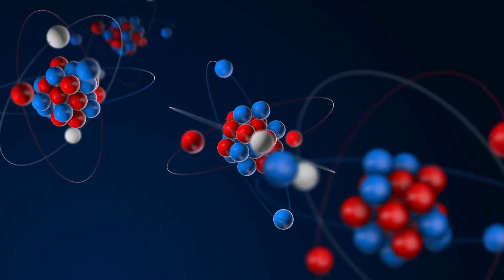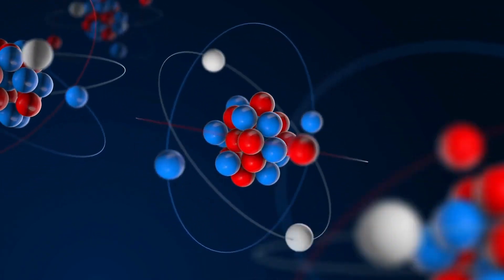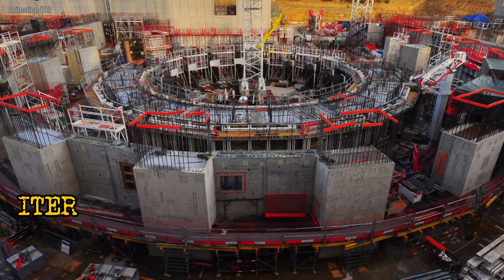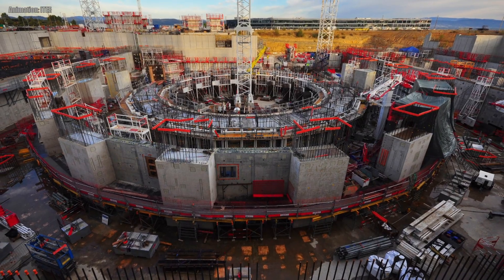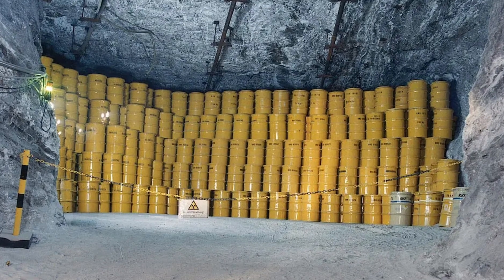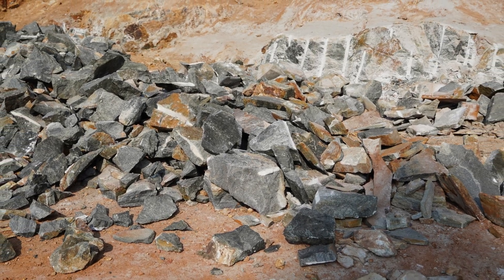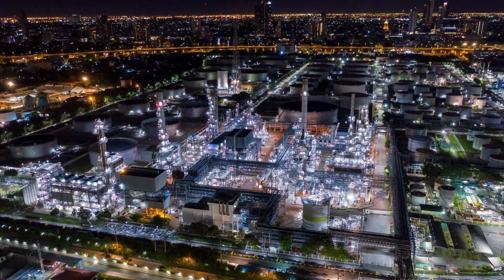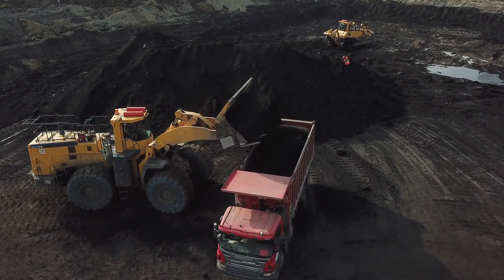Unleashing the Power of the Stars: Nuclear Fusion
Nuclear fusion is the process of merging two atoms in order to generate a heavier core, which in turn releases a large amount of energy. This form of energy is identical to the form of energy that fuels the Sun and all the other stars in the universe. Nuclear fusion has been praised as the holy grail of energy production for a very long time. This is because of the fact that it has the ability to generate electricity that is clean, safe, and nearly infinite. It would be able to satisfy the energy needs of the entire world. But how exactly does nuclear fusion operate, and is it truly an attractive source of energy to use in the future?

Timestamps:
00:00 - Intro Nuclear Fusion
00:48 - The Fundamentals of Nuclear Fusion
02:14 - The Problem with Nuclear Fusion
04:11 - Advantages and Disadvantages of Nuclear Fusion
05:50 - Conclusion Nuclear Fusion

Songs:
Trinity, Seals, Ice Cream Truck
Artist: Kia

Special thanks for their incredible work:
Kurzgesagt
StarTalk
Niklas Kolorz
It has been an inspiration to me and has impacted my journey in so many ways.